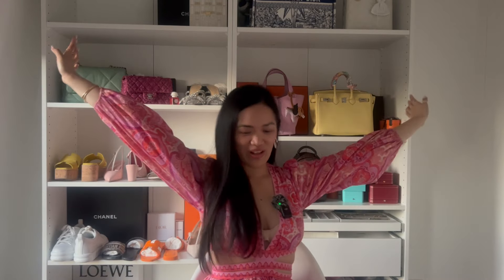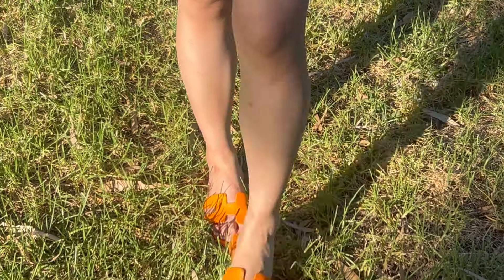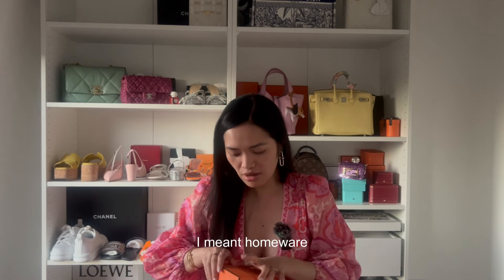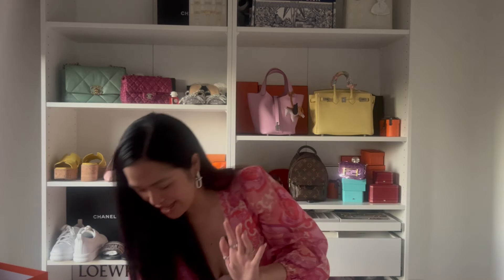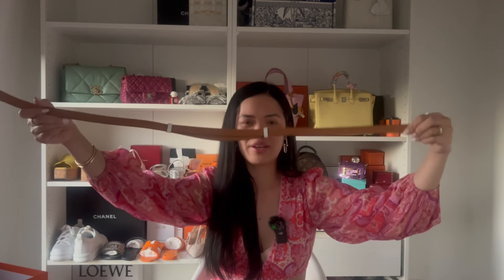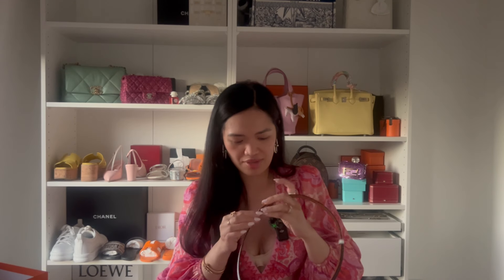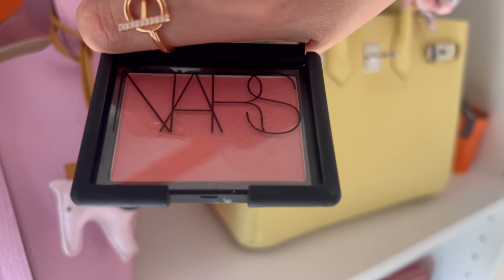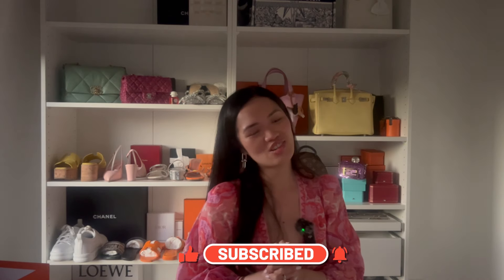LUXURY UNBOXINGS: HERMES SCORE , RTW and beauty products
Hi Everyone, I hope you are all hjaving a lovely weekend. Thank you for taking the time to watch my video. Have a wonderful day or evening whereever you are in the world!